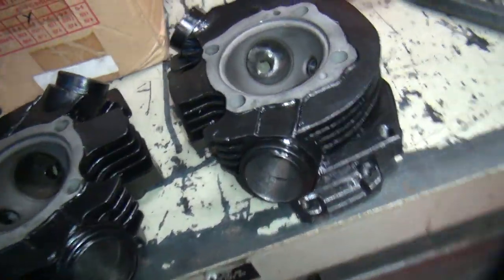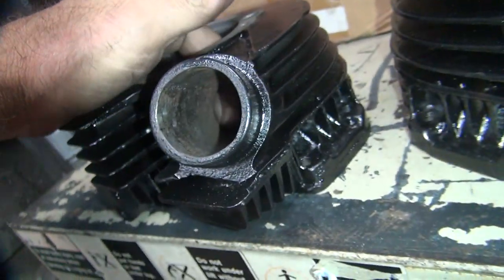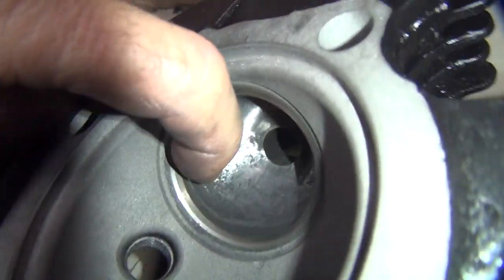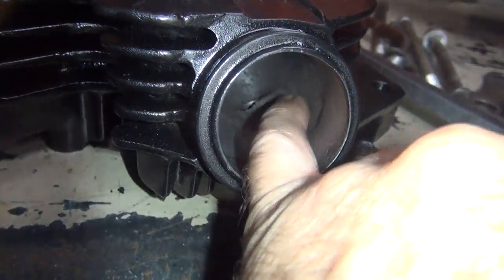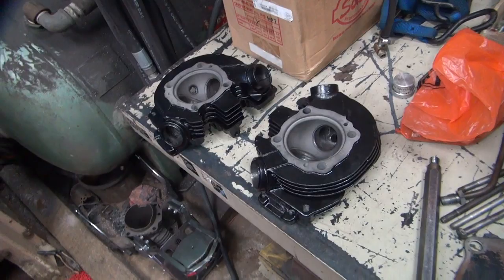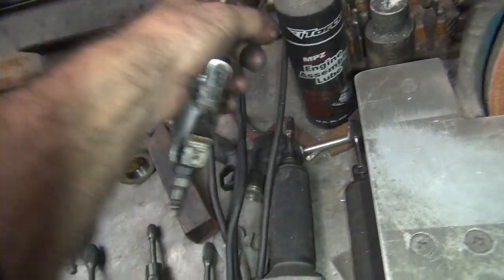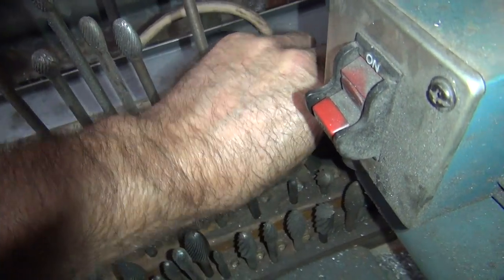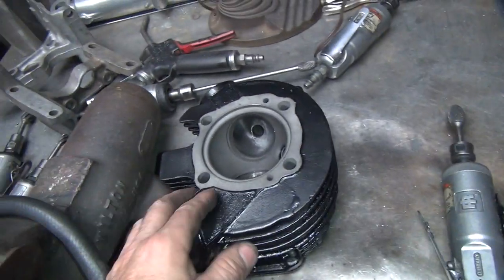1977 xl xr street tracker #105 motor rebuild repair 1000cc sportster ironhead by tatro machine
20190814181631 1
1977 xl xr street tracker #105 motor rebuild repair 1000cc sportster ironhead by tatro machine
please go to tatromachine.com if you want any tatro machine merchandise.